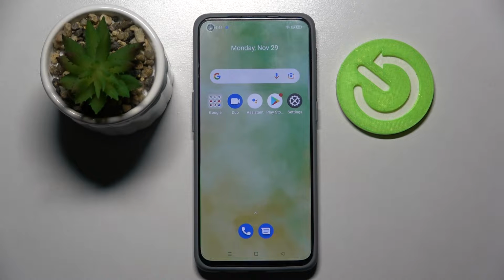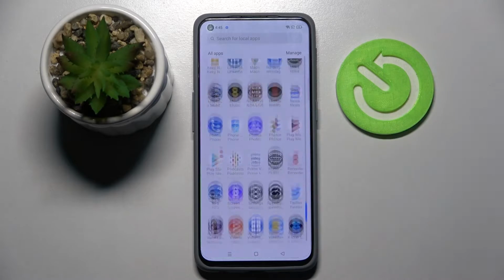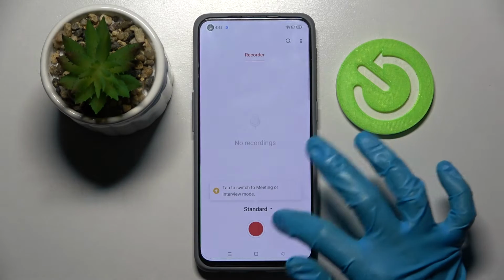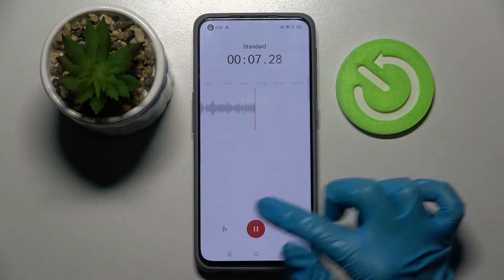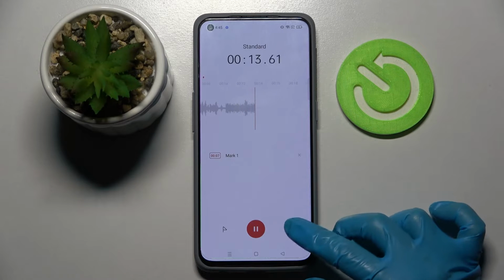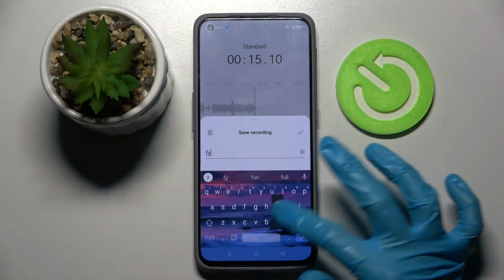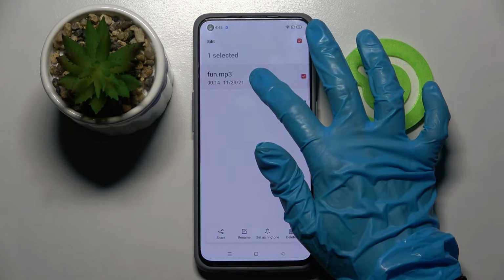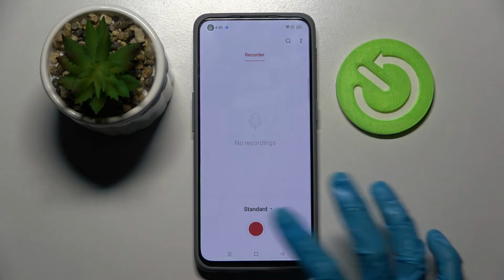How to Record Sounds on REALME GT MASTER EDITION – Use Sound Recorder App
To learn more tutorials about REALME GT MASTER EDITION:
Are you looking for a way how to Record Audio on your REALME GT MASTER EDITION? Are you wondering how to Start Recording Sounds with your REALME GT MASTER EDITION? Then you need to open and watch this short video tutorial to the end. In today's video, our specialist is going to show you, where the Sounds Recorder is and how to use it. Also, our expert is going to explain to you how to Start Recording Sounds and how to end them on your REALME GT MASTER EDITION. Let's follow all the instructions step-by-step shown in the video and Record Sounds with your REALME GT MASTER EDITION without any problem. To learn more video tutorials about your REALME GT MASTER EDITION, visit our YouTube Channel. Thank you for staying with us and watching our videos!

How to Use Sound Recorder App on REALME GT MASTER EDITION?
How to Record Sounds on REALME GT MASTER EDITION?
How to Use Sound Recorder on  REALME GT MASTER EDITION?